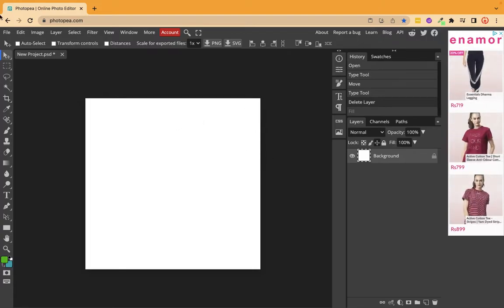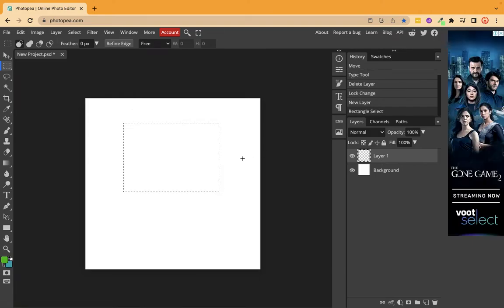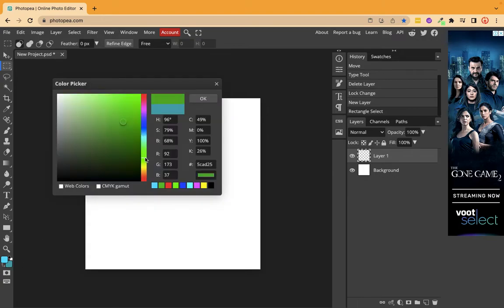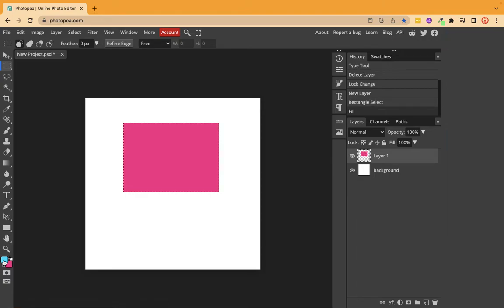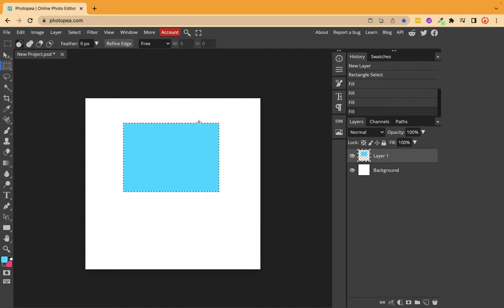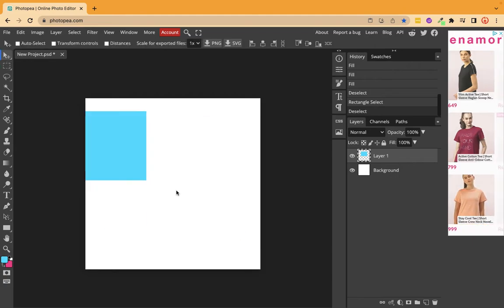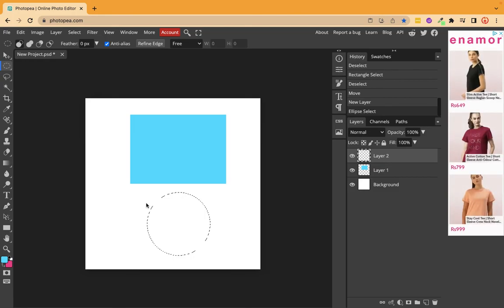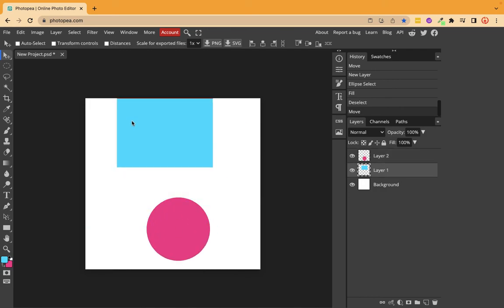Photopea Shortcuts Tutorial: Work Faster with Layers, Colors & Selections (Step-by-Step)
Boost your productivity in Photopea with this step-by-step shortcuts tutorial! Learn how to unlock layers, create new layers, and use essential keyboard shortcuts to fill shapes with foreground and background colors. Discover how to quickly deselect selections, move objects, and manage multiple layers for efficient, non-destructive editing. Perfect for beginners and anyone looking to speed up their workflow in Photopea.

In this video, you’ll learn:

How to unlock and create new layers in Photopea

How to draw shapes (squares, circles) on separate layers for independent editing
The difference between foreground and background colors
Shortcuts to fill selections:
Foreground color: Alt + Delete (Windows) / Option + Delete (Mac)
Background color: Ctrl + Delete (Windows) / Command + Delete (Mac)
How to deselect selections: Ctrl + D (Windows) / Command + D (Mac)
Using the Move Tool to reposition layers
Tips for managing objects as standalone elements